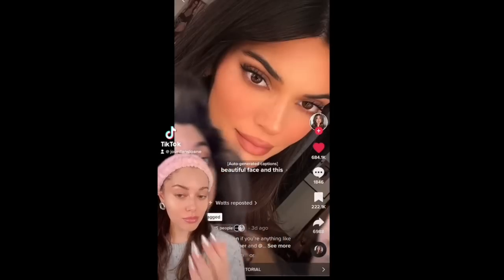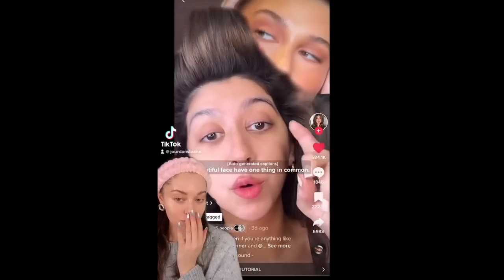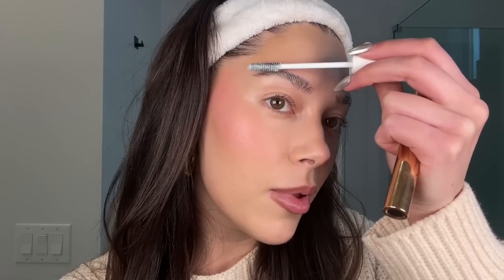the new ✨clean girl✨ everyday makeup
Vanish primer

Rare beauty contour

Maybelline concealer shade 110

Nars sheer glow shade

Saie Blush chilly

Tom ford blush

Westman Atelier powder

Charlotte Tilbury Brow gel

Lancome Cils primer

Eye Palette

Lash curler

Pat Lip liner